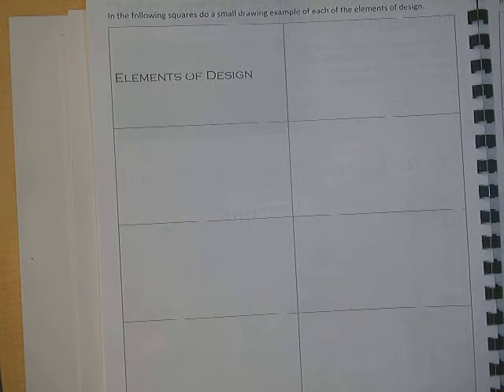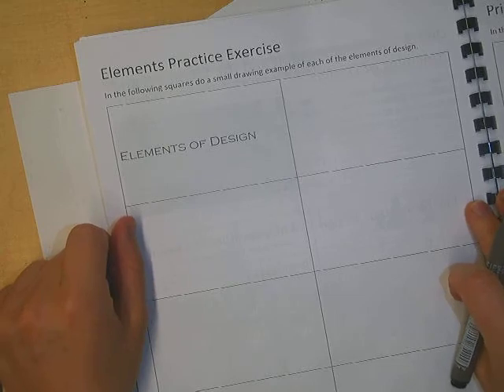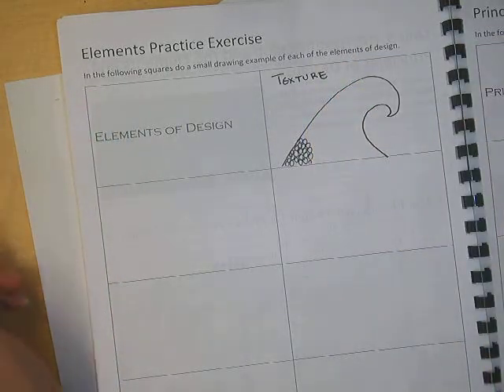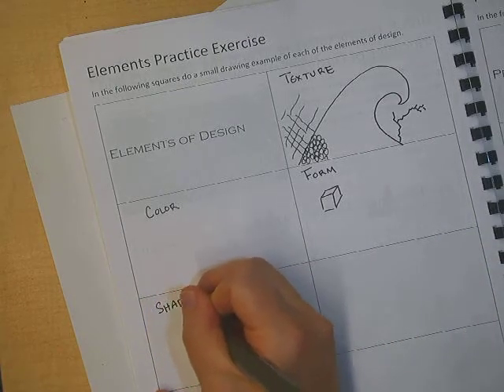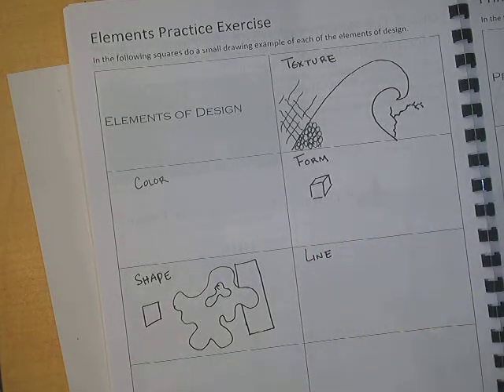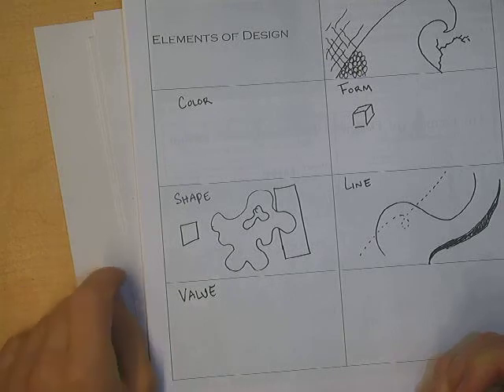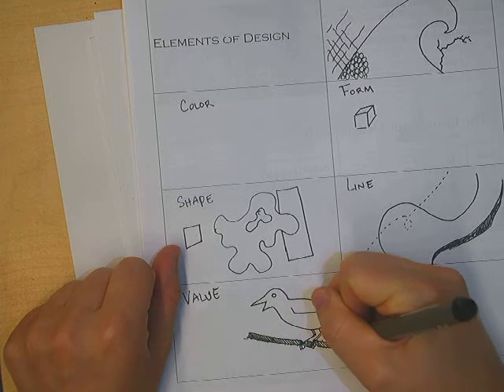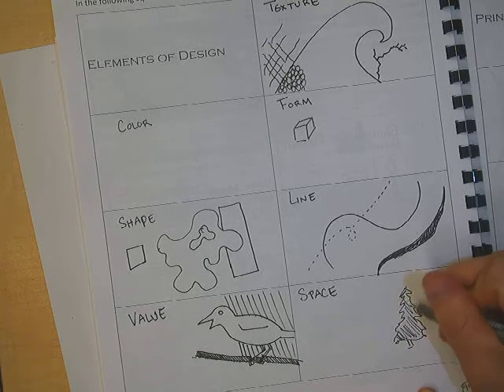Elements of design part i